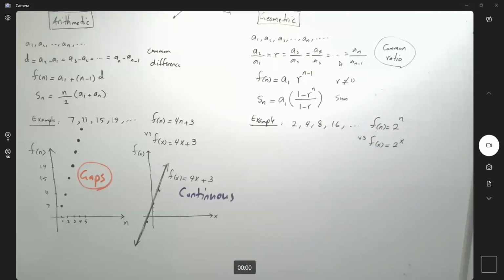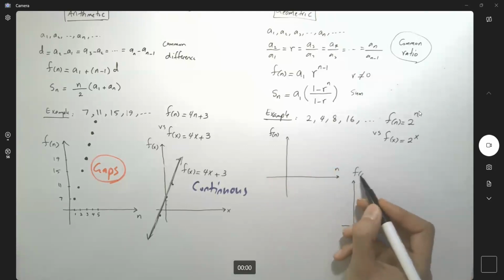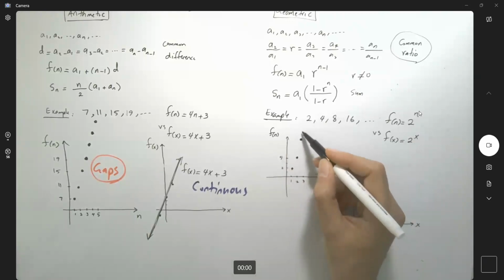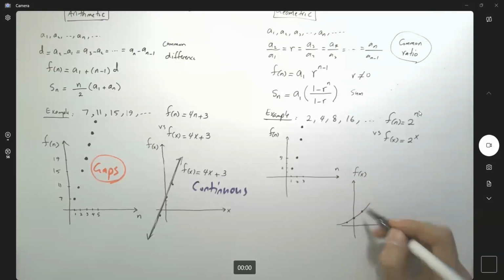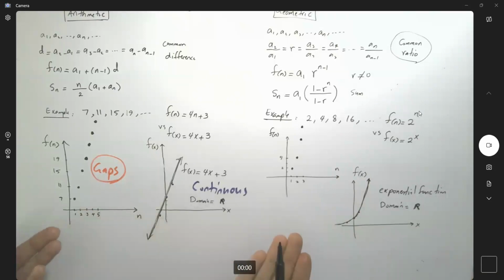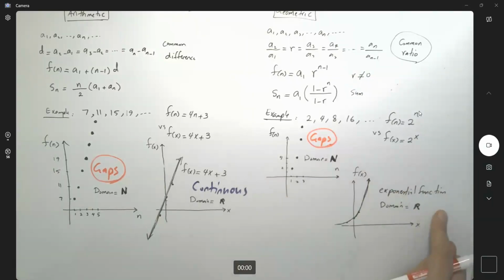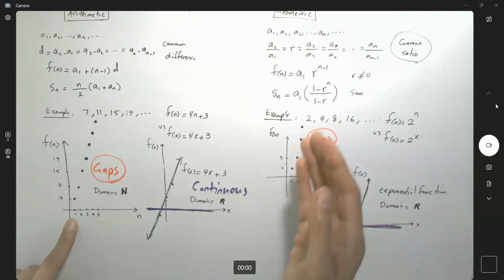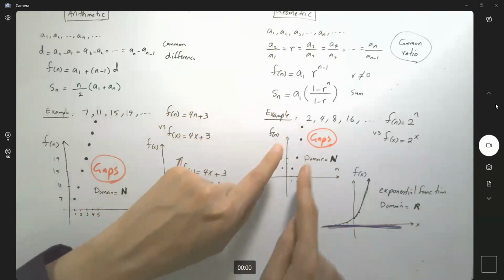Graph of Exponential Sequence